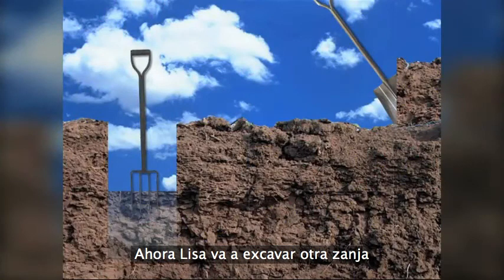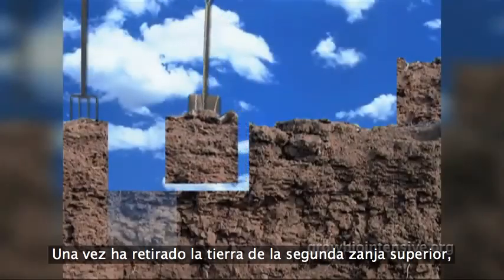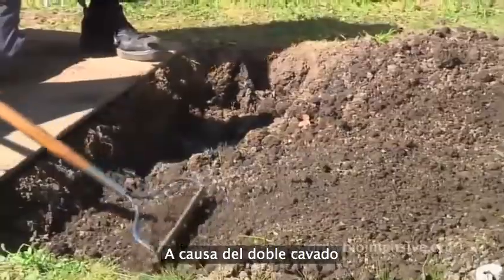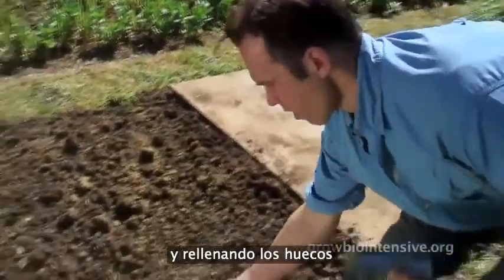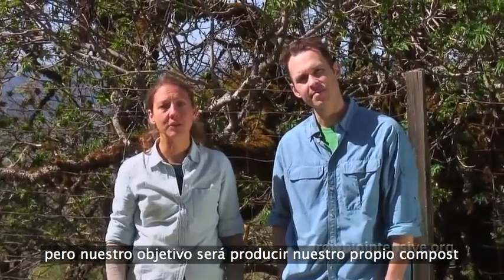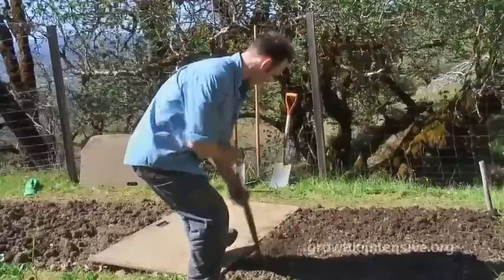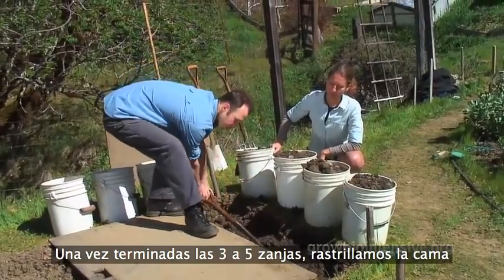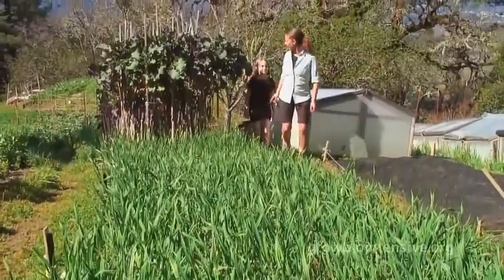Sesión 3 Parte 1 Cultive Biointensivamente una guía para principiantes: Preparar las camas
Una serie de auto-enseñanza de John Jeavons y Cynthia Raiser Jeavons.
Traduccíon por Jorge Mariner

A Spanish-subtitled version of Session 3, Part 2: GROW BIOINTENSIVE: A Beginner's Guide -- Garden Bed Preparation. From the self-teaching series by John Jeavons and Cynthia Raiser Jeavons